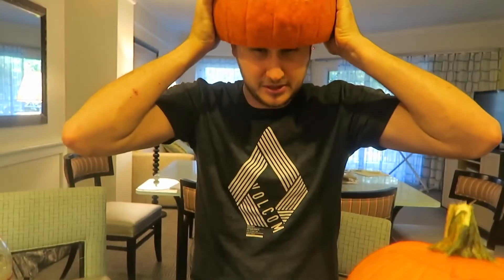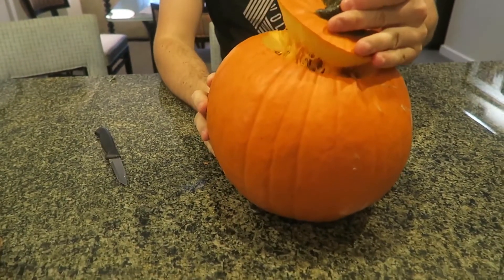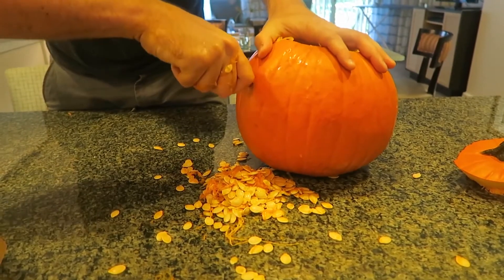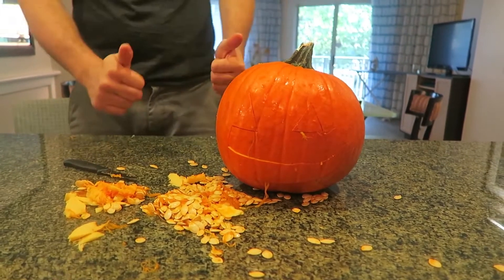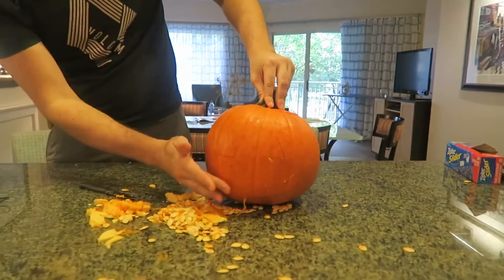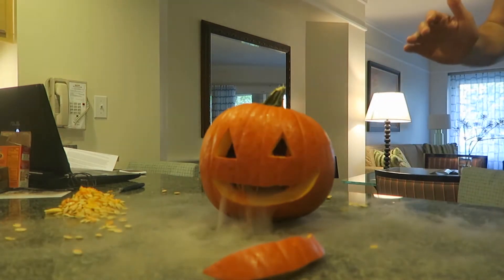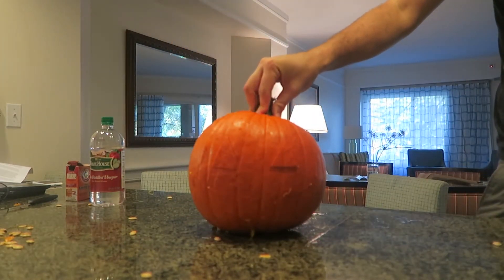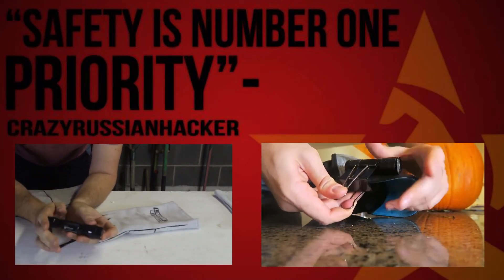How to Carve an Exploding Pumpkin with Dry Ice with CrazyRussianHacker